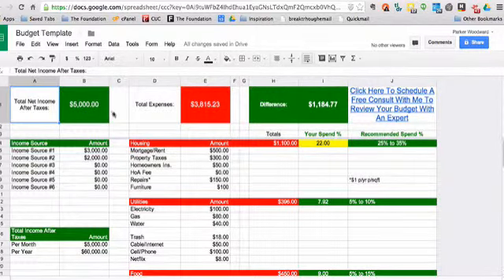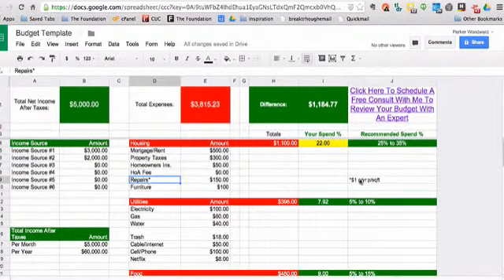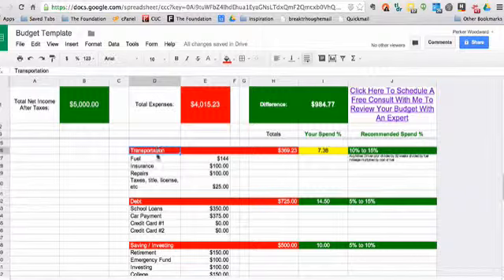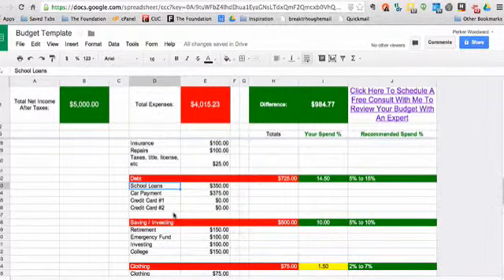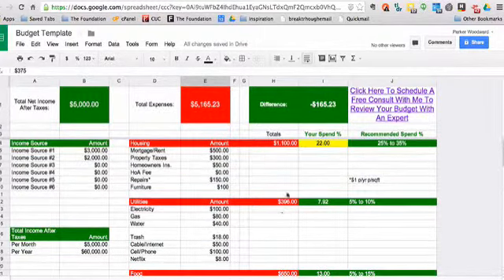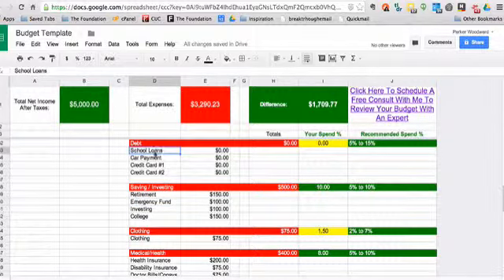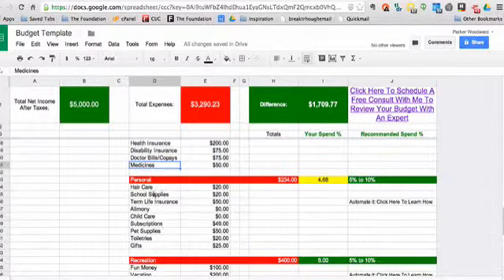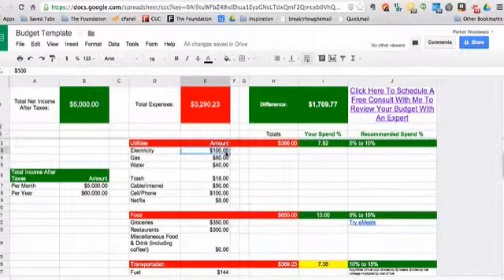Free Budget Template Worksheet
How To Use The Free Budget Template